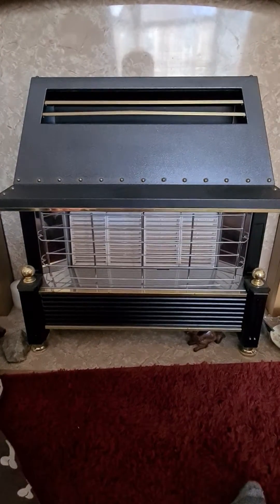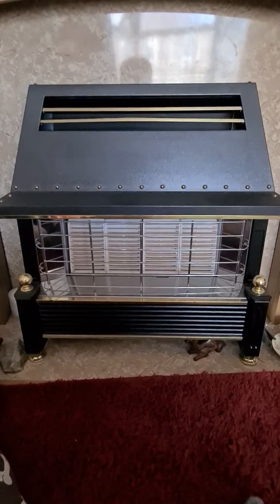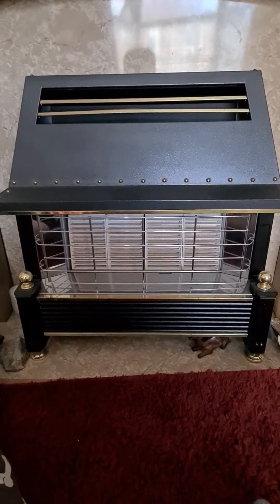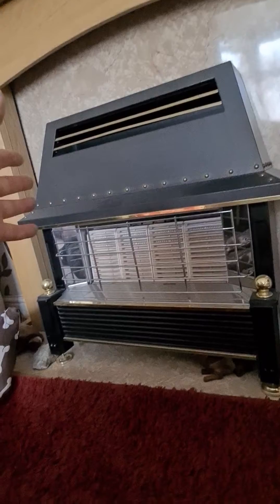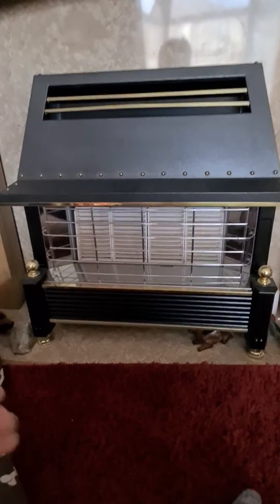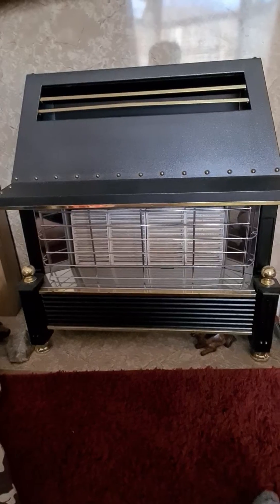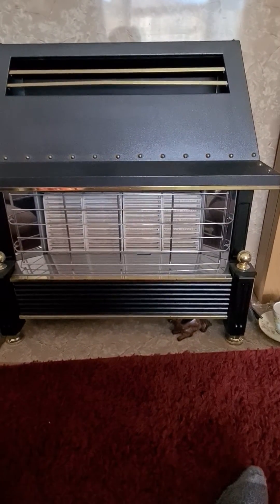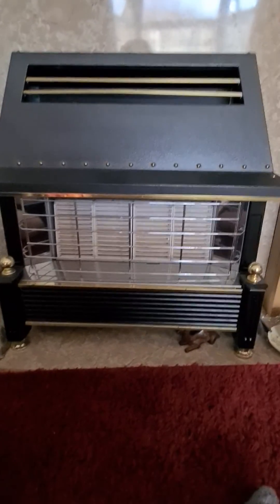Gentleman Pike's Regular Fireplace